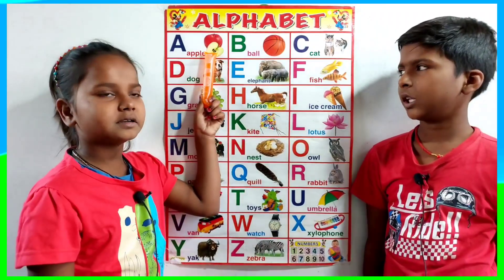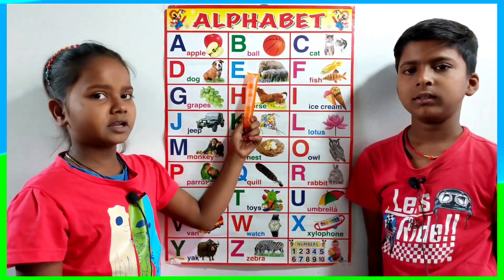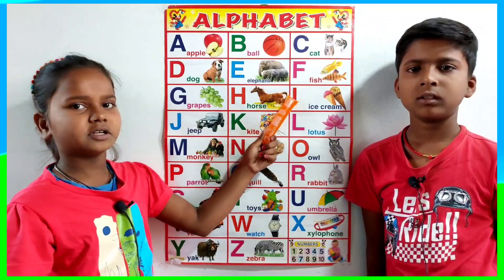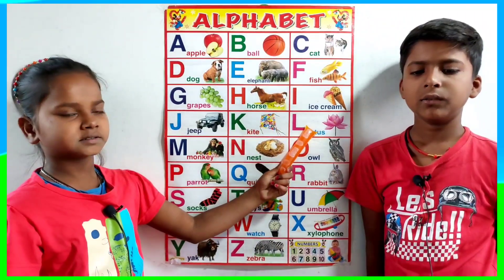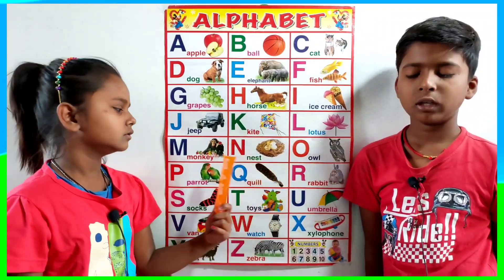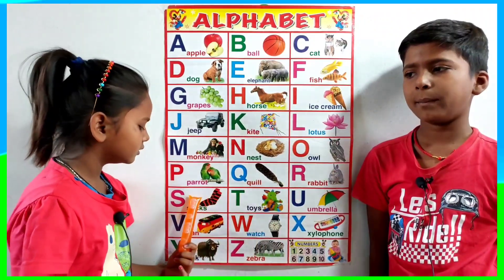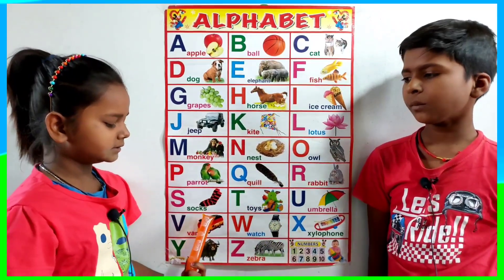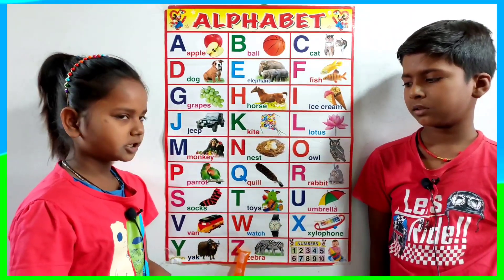A for apple b for ball c for cat | अ से अनार | abcd | phonics song | abc songs | abcde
Your quiry
a for apple
abcdefg
english alphabet
abcd cartoon
a for apple bi for boy
alphabet songs
a for apple a for ant
nursery rhymes
abcd rhymes
abcd alphabet
abcd

abcd varnamala
abcd varnamala
english varnamala
english alphabet
A for apple
kids alphabet

 एबीसीडी
वर्णमाला